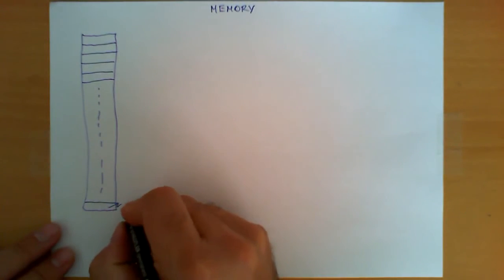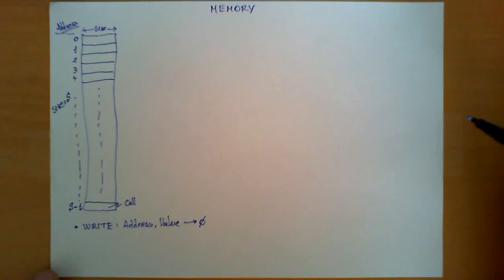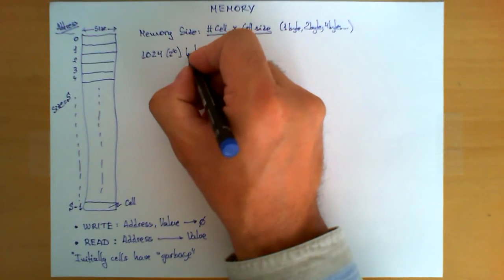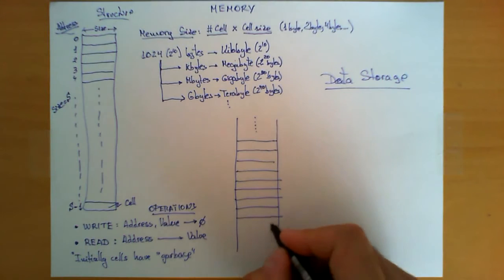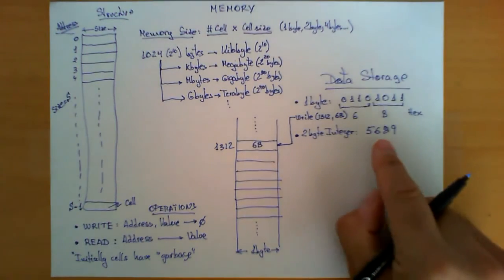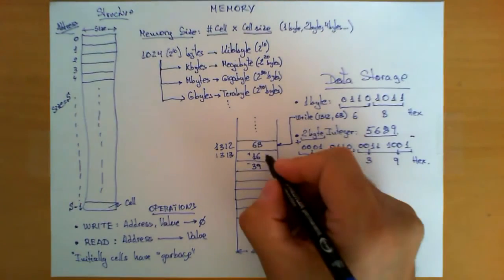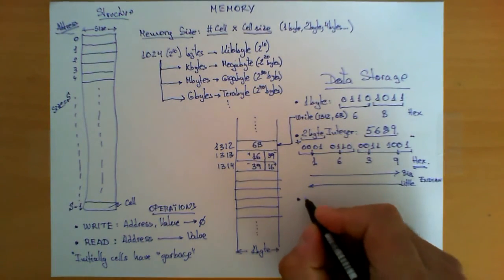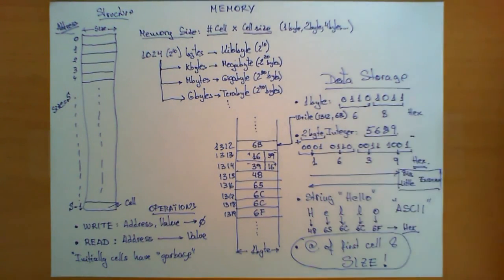Memory in a computer system